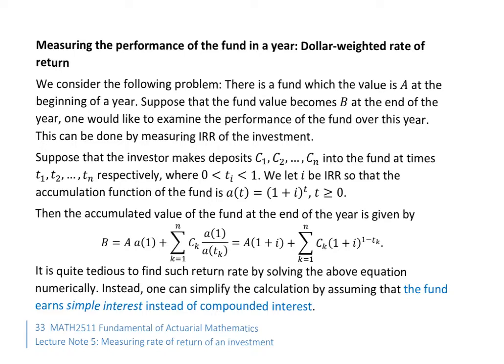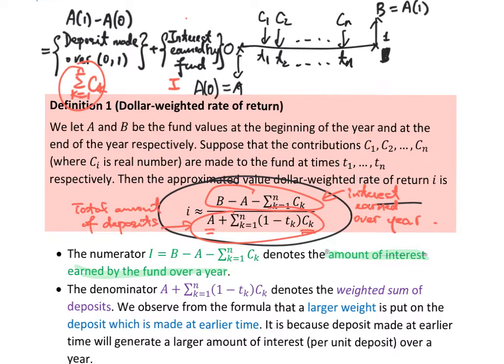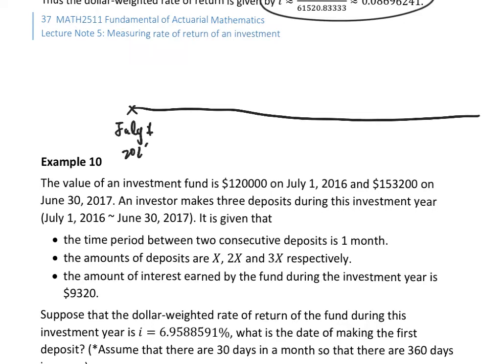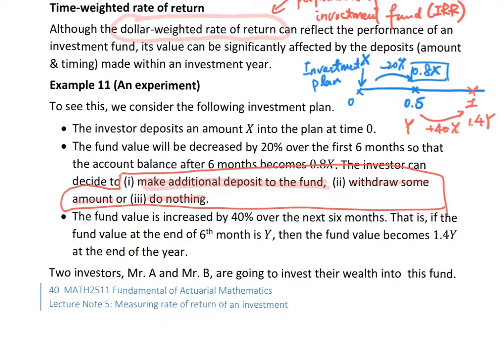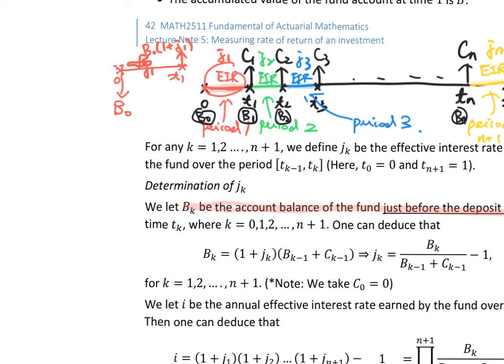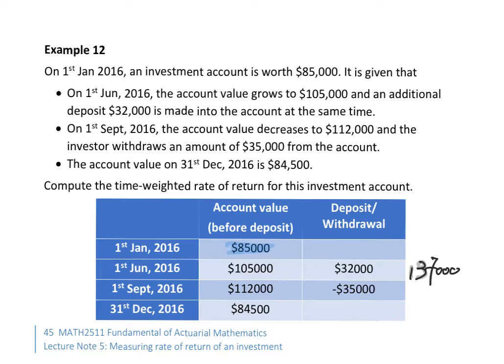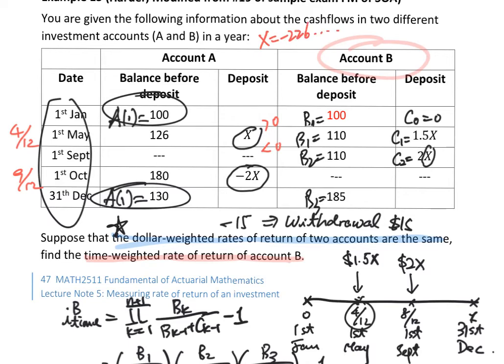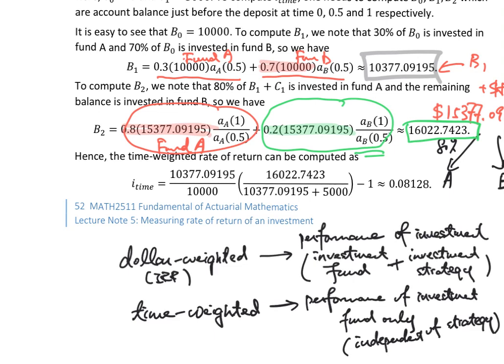MATH2511_L5_part2